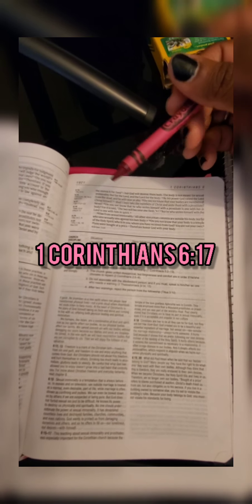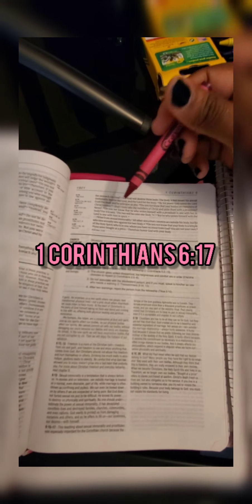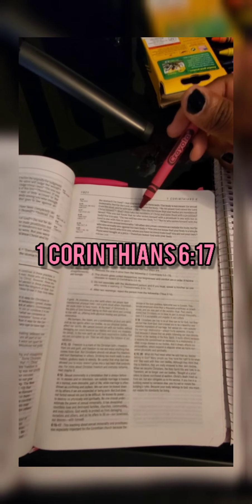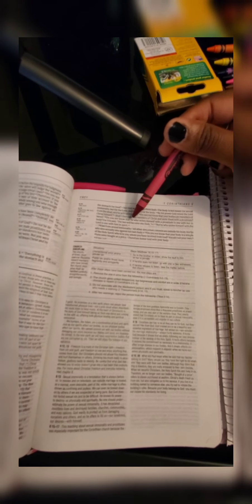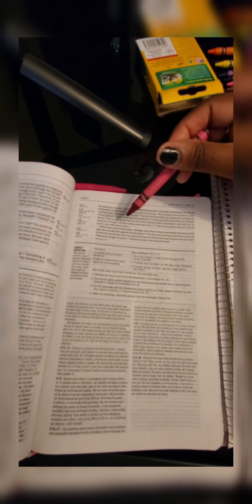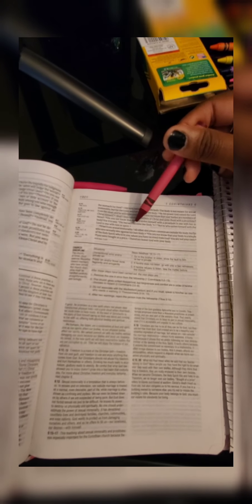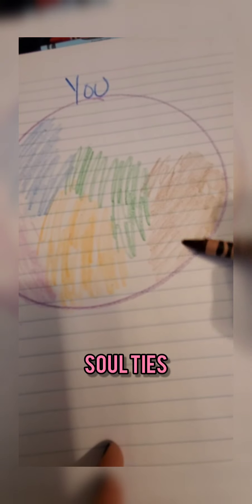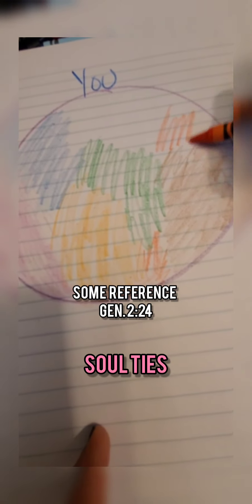ARE YOU LEAVING ROOM FOR GOD? 《DEVOTIONAL》1Corinthians 6:16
🌍The more world we add the weaker our connection is to God.💫